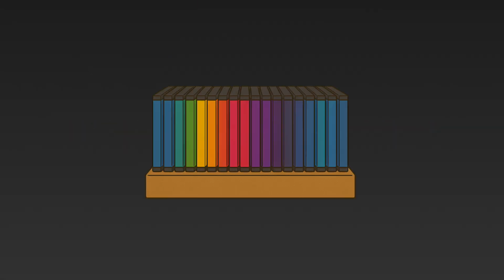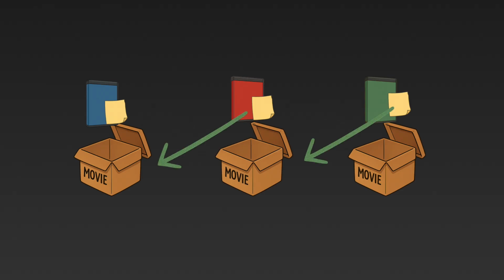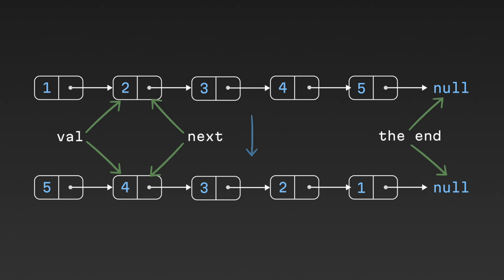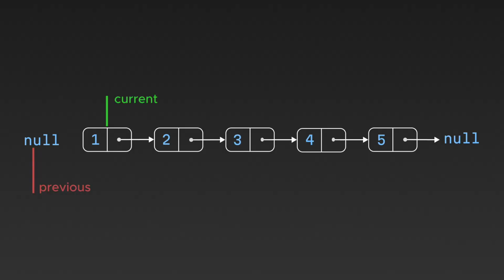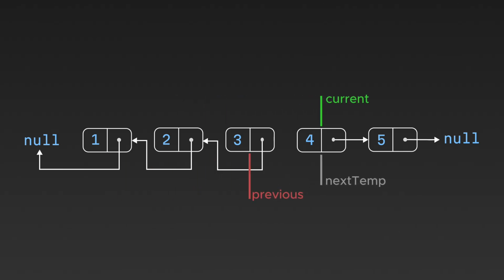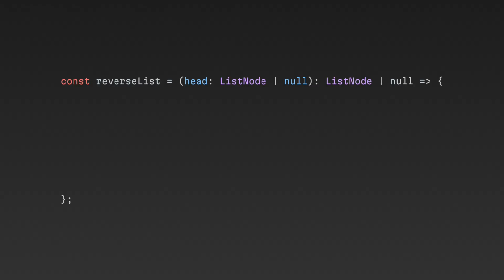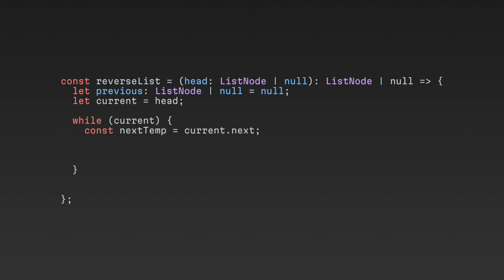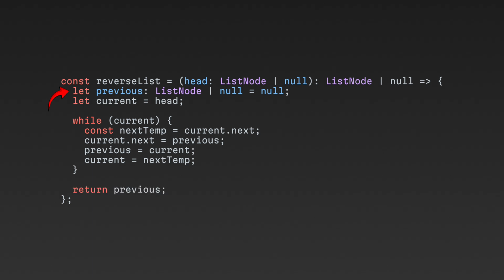Linked List Trick Everyone Gets Wrong! — Leetcode 206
LeetCode 206 - Reverse Linked List
In this video, we’ll walk through one of the most popular LeetCode problems step by step.

If you’re just starting out with coding or still struggling to understand how to reverse a linked list, you’re in the right place. We’ll go over the logic, the code in TypeScript, and help you build the intuition behind each step.

🔹 Explained with visuals and simple code
🔹 TypeScript solution included

Timestamps:
00:00 – Intro
00:26 – What Is a Linked List? (Visual Explanation)
01:04 – What Does "Reversing a Linked List" Mean?
02:27 – Code Walkthrough
03:17 – Time and Space Complexity
03:37 – Final thoughts

🙌  Let’s make it finally click!